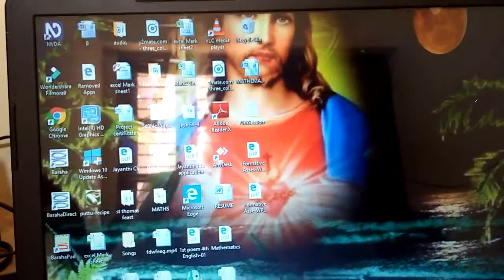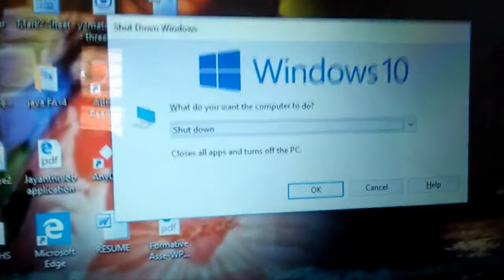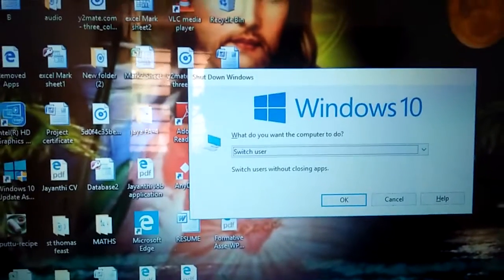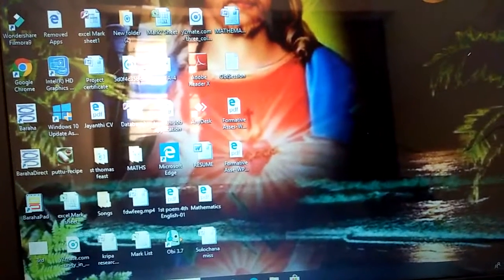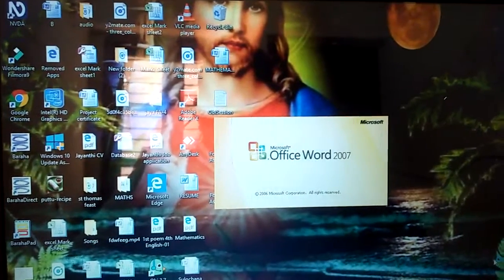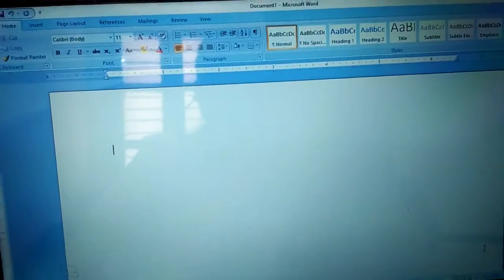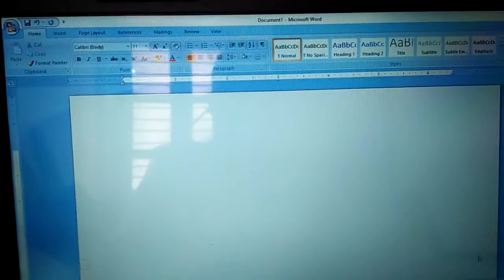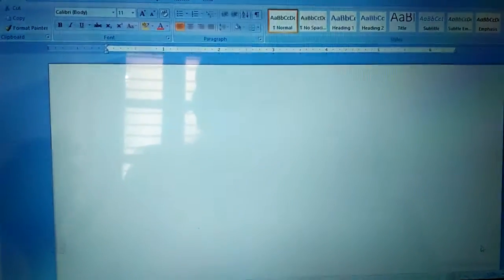Esc function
Working on computer without mouse.